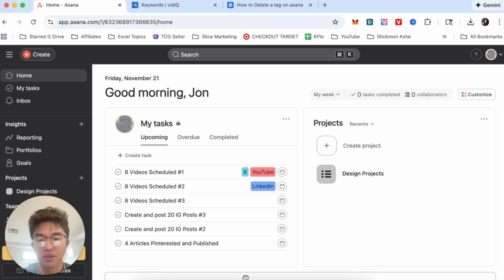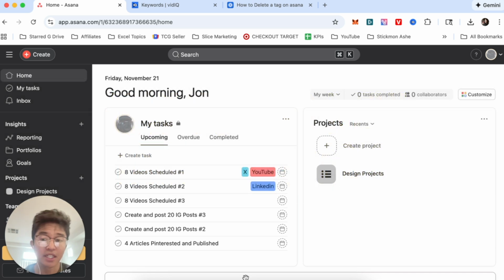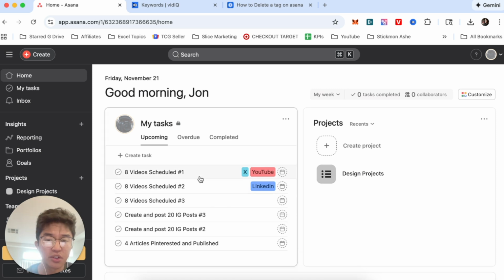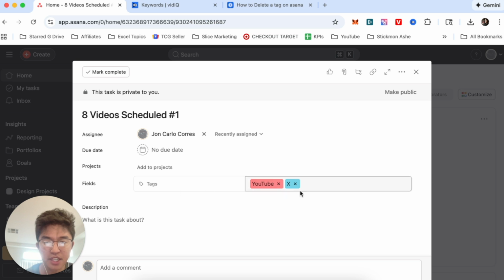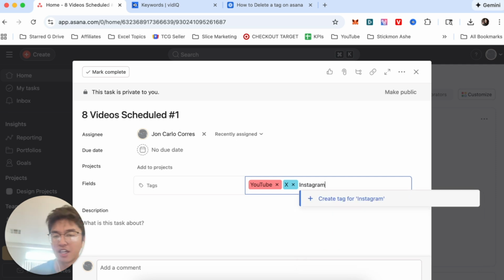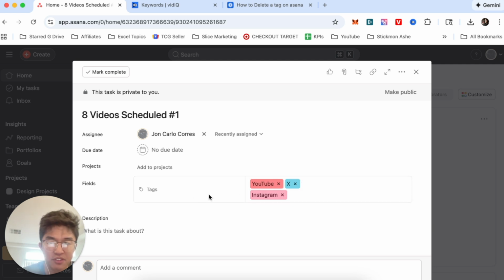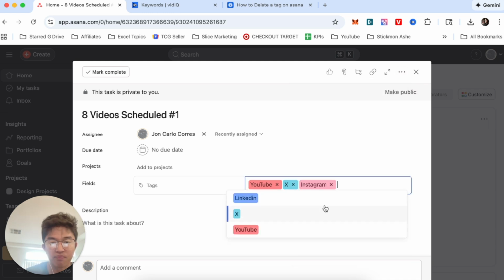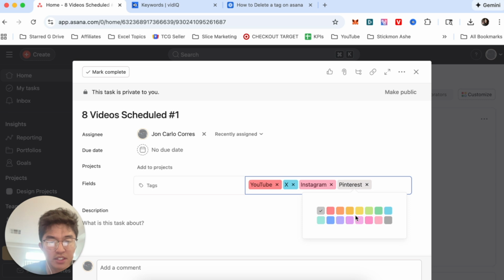How To Add New Tags on Asana: Easy Guide!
Want to organize your work more effectively in Asana? This quick guide shows you how to create brand-new tags to categorize and track tasks better. Learn where to access the tag creation menu, how to name your tags clearly, and how to apply them for smarter filtering. Perfect for boosting productivity and keeping your projects neatly organized.